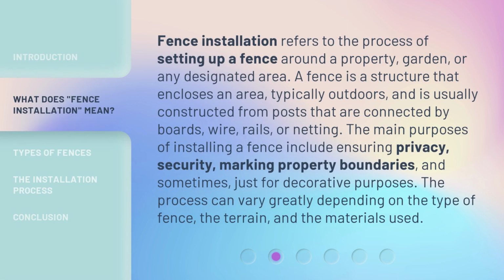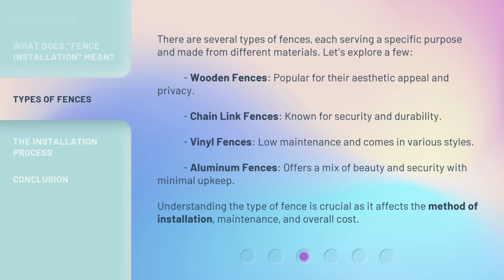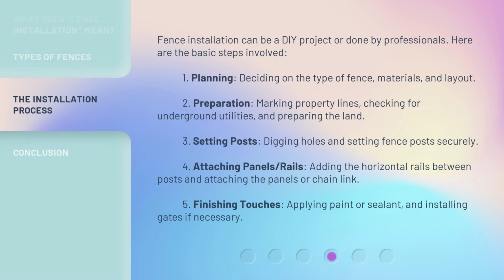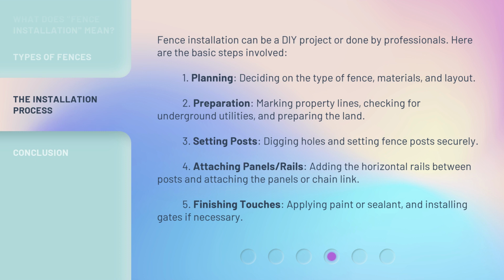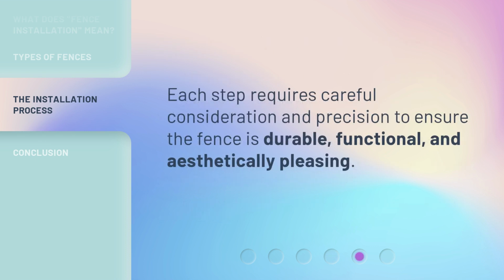Understanding "Fence Installation"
Unraveling the Mystery of Fence Installation • Discover the secrets behind successful fence installation and become an expert in no time. From choosing the right materials to mastering the techniques, this video will guide you through every step of the process.

00:00 • Introduction - Understanding "Fence Installation"
00:34 • What Does "Fence Installation" Mean?
01:14 • Types of Fences
01:53 • The Installation Process